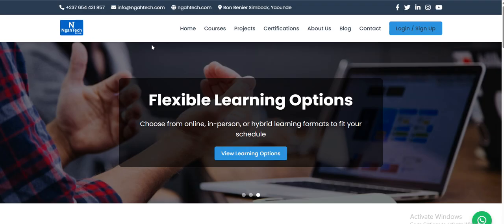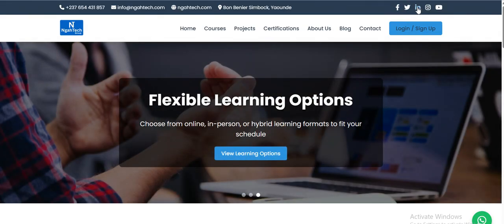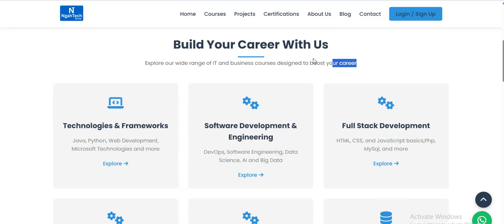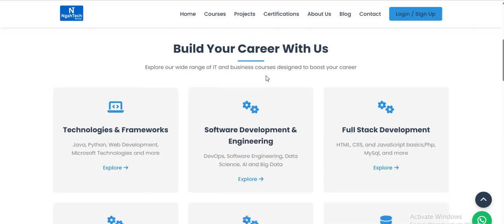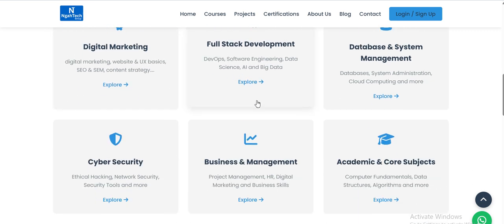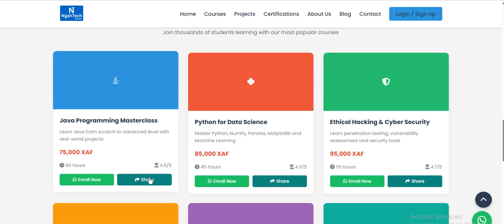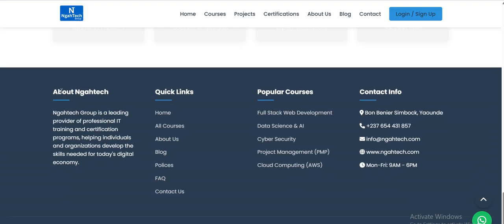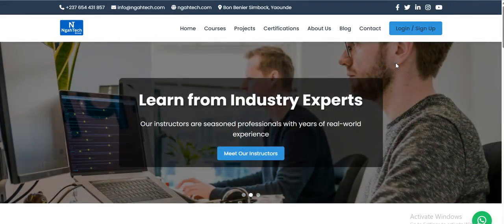ngahtech internship training program website demo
NgahTech Internship Training Program
“Learn. Build. Work. Grow with Real Experience.”

The NgahTech Internship Training Program is a hands-on, career-focused training designed for students, graduates, and young professionals who want to gain real-world experience in technology and digital innovation.

This program bridges the gap between theory and practice — giving you the opportunity to learn from industry experts, work on live projects, and develop job-ready skills demanded by today’s employers.

Whether you’re a Form 5 student exploring tech, a university student seeking practical experience, or a graduate ready to start your career, NgahTech’s internship program will prepare you for success.

During the internship, participants receive intensive, practical training in the following tracks:

 1. Full Stack Web Development

HTML, CSS, JavaScript, React, Node.js, Express, MongoDB

Build and deploy real websites and web apps

Work on client projects hosted by NgahTech

 2. Mobile App Development

Flutter and React Native fundamentals

Build Android & iOS apps from one codebase

Integrate APIs and cloud storage (Firebase)

 3. Cybersecurity & Networking

Learn how to secure systems and protect data

Practice ethical hacking and risk analysis

Build a foundation for CompTIA and CEH certifications

 4. Cloud Computing & DevOps

Introduction to AWS, Docker, and GitHub Actions

Learn to deploy scalable web apps in the cloud

Master CI/CD workflows and modern tech stacks

 5. Digital Marketing & Branding

Learn SEO, Social Media, Google Ads, and Analytics

Create and run real campaigns for local businesses

Build your personal or business online brand

 Learning Approach

NgahTech’s training model combines classroom instruction, mentorship, and live project work to help you learn by doing.

Our Approach:

 Learn: Attend guided lessons by certified trainers.

Build: Work on real-world projects individually or in teams.

 Intern: Join NgahTech’s in-house projects or partner companies.

 Launch: Create your portfolio, prepare your CV, and get job-ready.

You’ll graduate not just with knowledge — but with proof of work employers can see.

✅ Form 5, Upper Sixth, and University Students
✅ Recent Graduates seeking practical experience
✅ Beginners in tech who want to start a new career
✅ Entrepreneurs who want to digitize their business ideas

No prior experience required — just curiosity, consistency, and commitment.

Certificate of Completion recognized by NgahTech Group

Internship experience to add to your CV or LinkedIn

Access to project-based mentorship

Recommendation letters for outstanding participants

Possibility of employment or freelancing opportunities

 Testimonials

“Before NgahTech, I had never written a single line of code. Today, I’ve built my own website and mobile app!”
— Amina, Yaoundé (NgahTech Full Stack Intern)

“The Digital Marketing internship changed how I think about online business. I now manage social media accounts for real clients.”
— Brian, University of Yaoundé II

 Duration & Schedule

Duration: 8 to 12 weeks (part-time or full-time)

Mode: Onsite (NgahTech Lab, Bon Benier, Simbock — Yaoundé) or Online

Hours: 2–3 hours per session, flexible schedules available

 Location

 NgahTech Group — Bon Benier, Simbock, Yaoundé (Beside Kad Ndap College)

 Step 2: Choose your training track (Web, Mobile, Cybersecurity, Cloud, or Digital Marketing)
 Step 3: Get your acceptance message and start your learning journey

 Why Choose NgahTech?

✅ Learn from Experienced Engineers
✅ Work on Real Projects, Not Just Theory
✅ Internship + Certification + Career Guidance
✅ Affordable Fees — Pay in Installments

🎓 Start Your Tech Career Today!
Spaces are limited — register now for the NgahTech Internship Training Program and turn your ideas into real-world projects.

 NgahTech Group – Simbock, Yaoundé